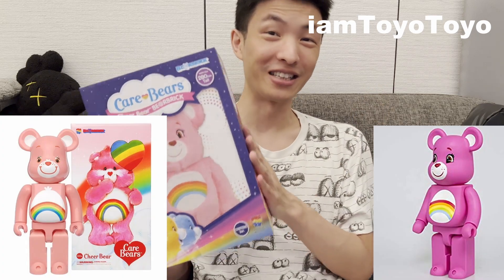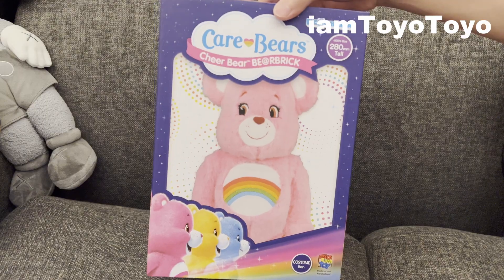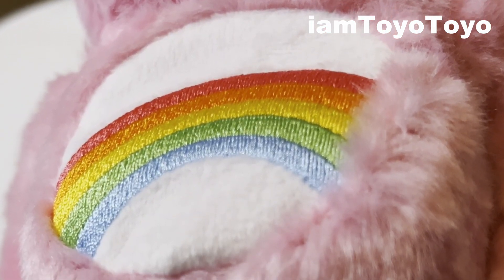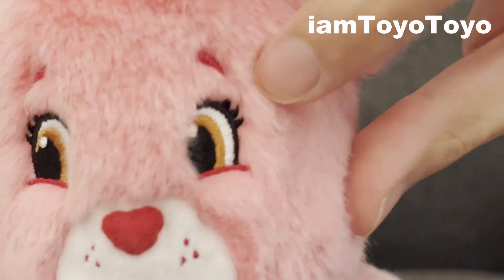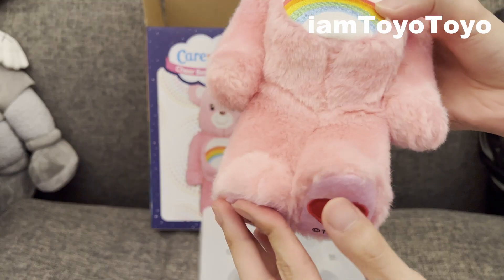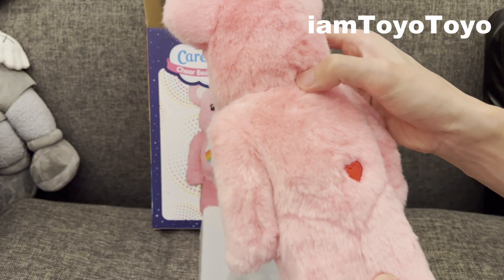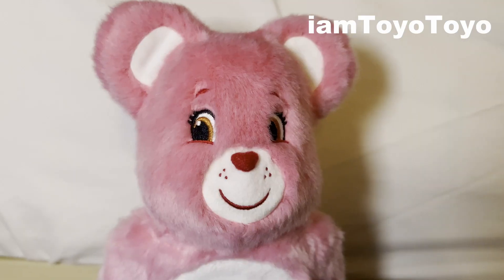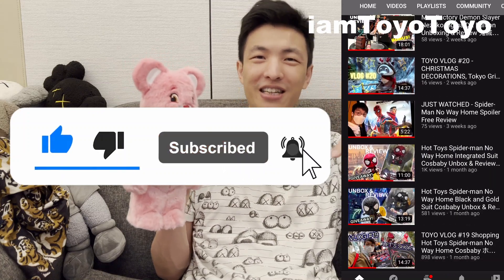Bearbrick Care Bear 400% Unbox Review (Cheer Bear Costume) ベアブリック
Hot Toys Summer Showcase 2022:
[FULL TOUR] Hot Toys Summer Showcase 2022 - Spider Man No Way Home, Star Wars Obi-Wan Kenobi etc

Phase 2:
Hot Toys Spider Man No Way Home Friendly Neighbourhood Spider Man Figure Preview ホットトイズ スパイダーマン
Hot Toys Iron Man Mark 3 2.0 Figure Preview ホットトイズ アイアンマン Mark 3 2.0
Hot Toys Star Wars Darth Vader (Obi-Wan Kenobi Series) Figure Preview ホットトイズ スターウォーズ オビ ワン ケノービ
Hot Toys Mighty Thor (Thor Love and Thunder) Figure Preview ホットトイズ マイティソー (ソー：ラブ＆サンダー)

Phase 1:
Hot Toys X-MEN Wolverine (X-Men Days of Future Past) Figure Preview ホットトイズ X-MEN ウルヴァリン (フューチャー＆パスト)
Hot Toys Thor (Thor Love and Thunder) Figure Preview ホットトイズ ソー (ソー：ラブ＆サンダー)
Hot Toys Star Wars Obi-Wan Kenobi Series Figure Preview ホットトイズ スターウォーズ オビ ワン ケノービ
Hot Toys Spider Man Homecoming Vulture Figure Preview ホットトイズ スパイダーマン ホームカミング バルチャー
Hot Toys Dead Strange (Doctor Strange In The Multiverse Of Madness) Figure Preview ホットトイズ ドクター ストレンジ

Hot Toys Mighty Thor Cosbaby Unbox Review (Thor Love and Thunder) ホットトイズ マイティソー コスベイビー 開封 レビュー
Hot Toys Thor Love and Thunder Cosbaby Unbox Review ホットトイズ ソー コスベイビー (ソー：ラブ＆サンダー) 開封 レビュー
Bandai SH Figuarts Thor (Thor Love & thunder) Unbox Review SHF ソー (ソー：ラブ＆サンダー) 開封 レビュー
Bandai S.H.Figuarts Mighty Thor (Thor Love & thunder) Unbox Review マイティソー (ソー：ラブ＆サンダー) 開封 レビュー

Hot Toys Thor Avengers Endgame Unbox & Review ホットトイズ ソー アベンジャーズ エンドゲーム 開封 レビュー

I GOT A CHASE! Hot Toys PS5 Spiderman Cosbaby Cosbi Full Box Unbox Review ホットトイズ スパイダーマン コスベイビー コスビー
Hot Toys Spiderman No Way Home Green Goblin First Look ホットトイズ スパイダーマン ノーウェイホーム グリーン ゴブリン

TOYO VLOG #19 Shopping Hot Toys Spider-man No Way Home Cosbaby ホットトイズ スパイダーマン ノーウェイホーム コスベイビー
VLOG #18 Hot Toys Spider-man No Way Home Cosbaby & Figures Exhibition ホットトイズ スパイダーマン ノーウェイホーム コスベイビー

Hot Toys Secret Base Store Visit 2021 - Marvel, Star Wars, Spider Man, Avengers ホットトイズ マーベル スターウォーズ